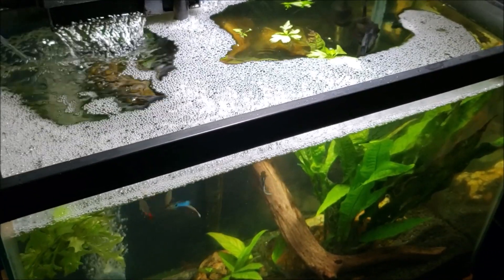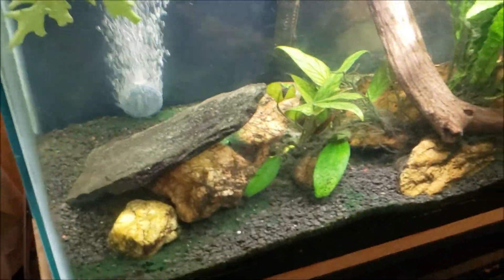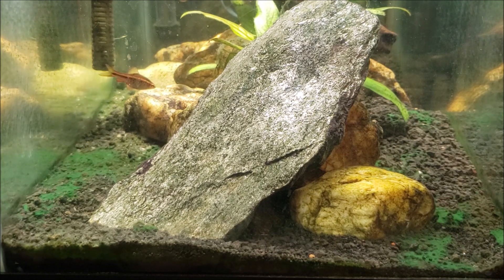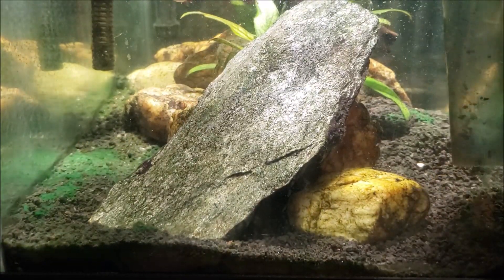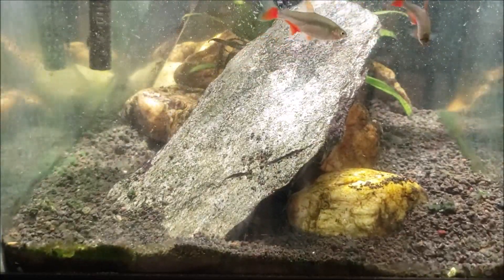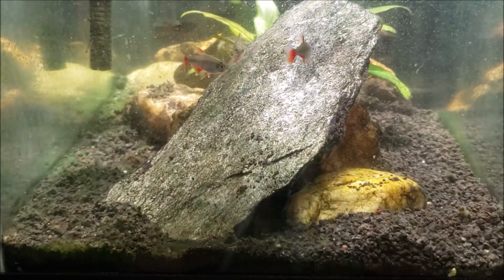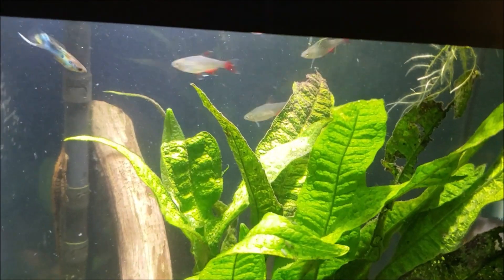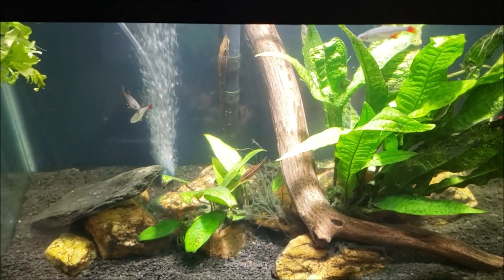Removing Cyanobacteria From The Substrate With Gravel Vac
Chemiclean Aquarium Treatment
Here's a look at my 20 gallon Angelfish Tank as I remove excess blue green cyanobacteria with a gravel vac, during a Chemiclean Treatment.